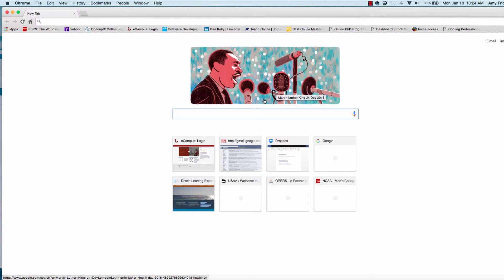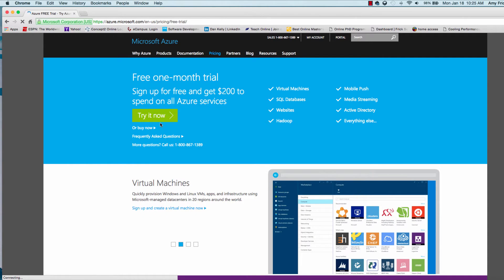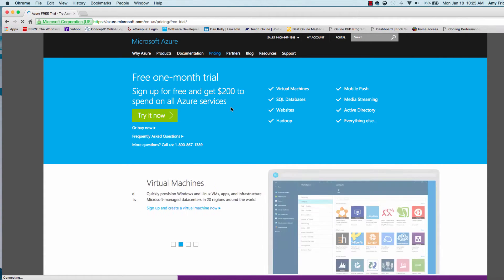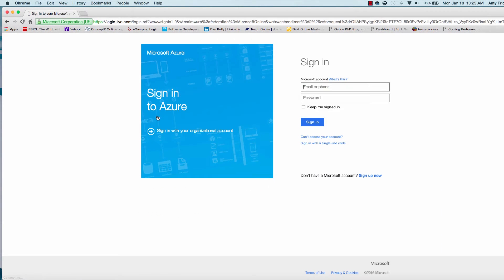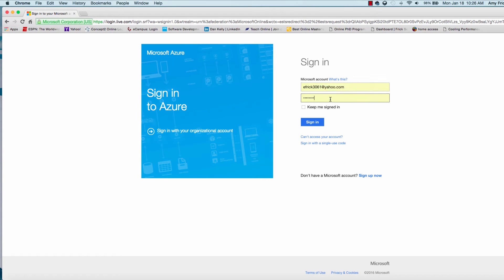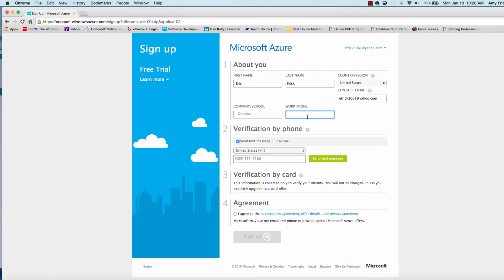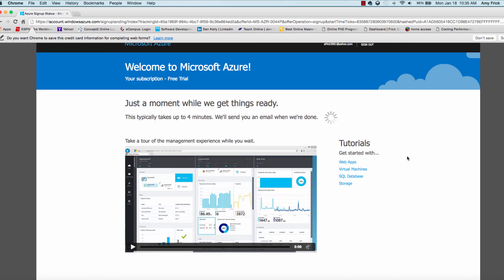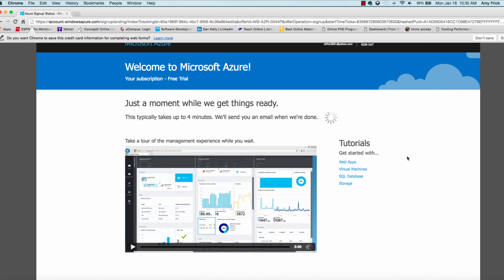Create a FREE account with Microsoft Azure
In this video I will show you how to sign up for a FREE account with Microsoft Azure and get started.

Take all of My Skillshare classes for free

Hello everyone! Skillshare currently has a special that was too good not to tell you about. For anyone who is new to Skillshare and wants to try it out, you can get 2 months of full premium membership (membership typically costs ~$10/mo) for free, which includes all of my Skillshare classes (there are currently 10), and all of my new ones coming in the next 2 months using this link.: